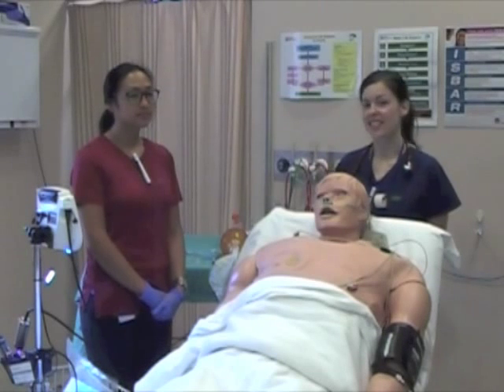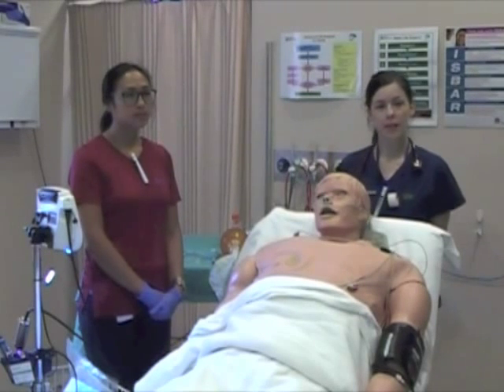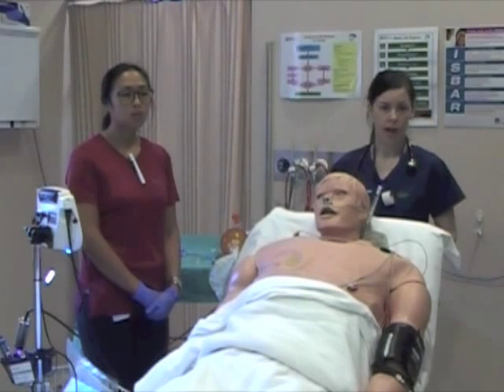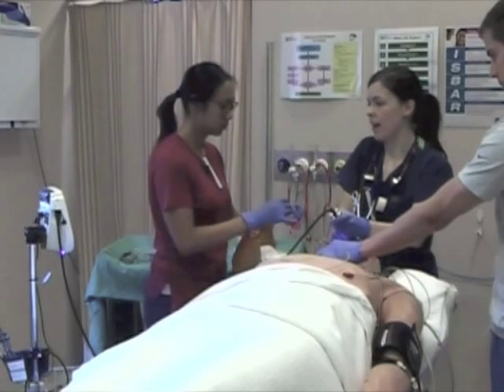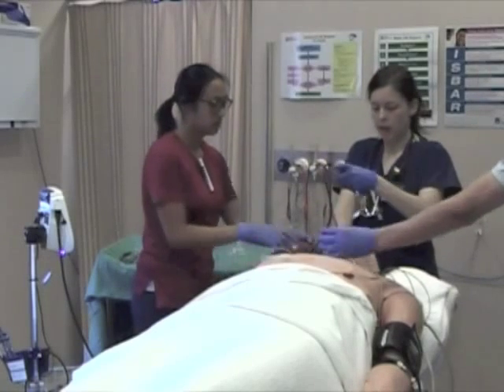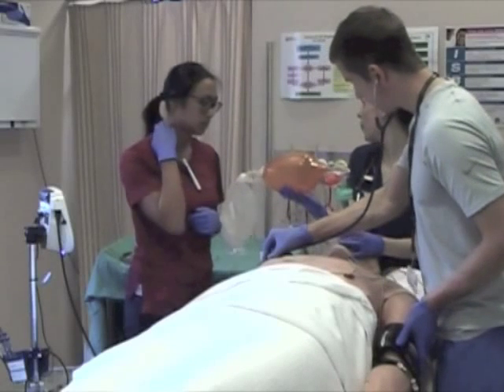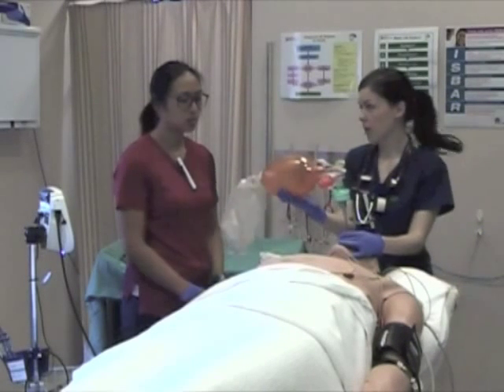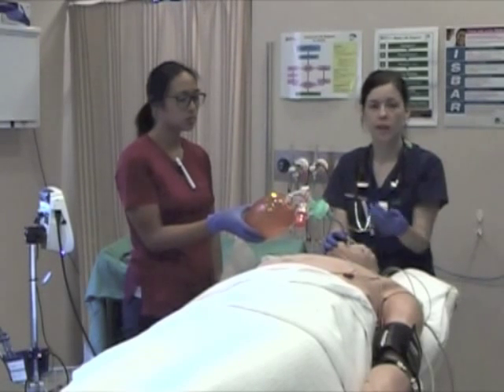Difficult airway - Asthma, delayed sequence intubation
Preparing for an intubation in a patient with severe asthma using a delayed sequence method